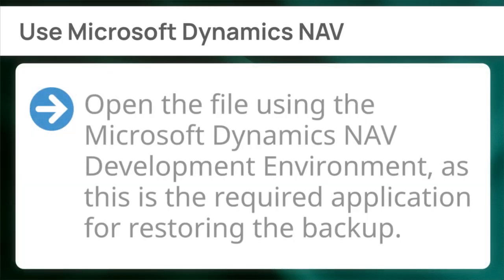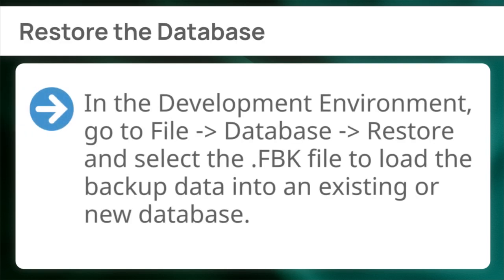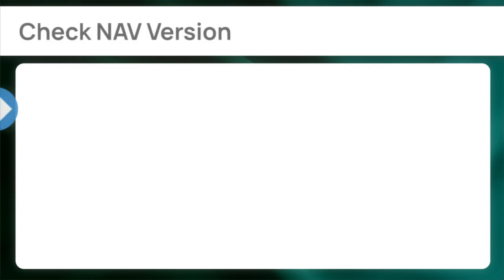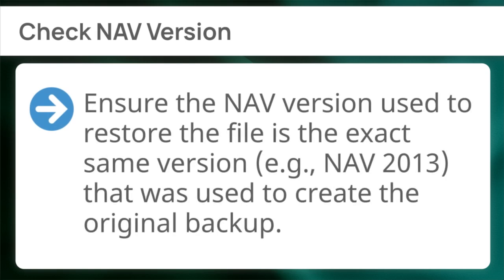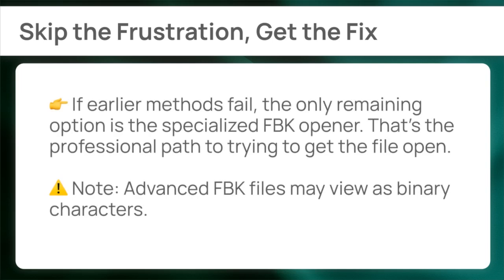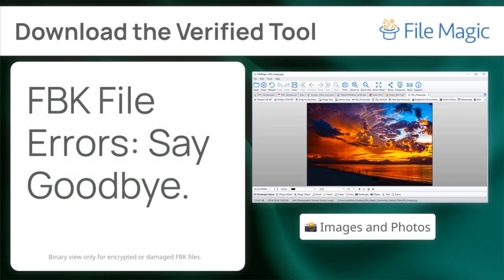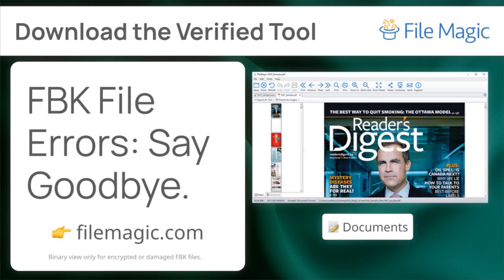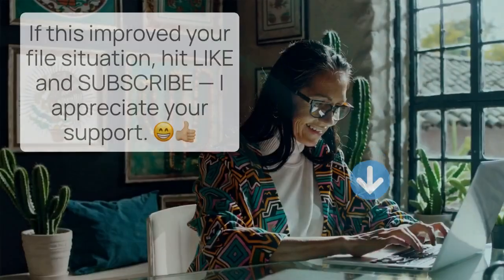Opening FBK Files (Microsoft Dynamics NAV)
Your Microsoft Dynamics NAV Backup File format won’t open? This video will help. In just a few minutes, I’ll show you how to open, preview, and fix FBK files on Windows — including those your PC refuses to recognize.

The FBK file is a proprietary database backup file used by Microsoft Dynamics NAV (Navision). It functions as a complete, sequential copy of the ERP system's database structure, tables, and records, used exclusively for data restoration and disaster recovery.

File Viewer (Universal): If nothing else works, File Magic can automatically detect the right program for your FBK file.

▶ The FBK Solution:

- Find out what type of data the FBK file holds
- Eliminate Windows errors that prevent FBK file access
- Fix FBK file association errors in Windows
- See where the FBK file format came from
- See which programs can open this FBK file type
- How to Check NAV Version
- How to Use Microsoft Dynamics NAV
- How to Restore the Database

Timestamps:

00:00 - Introduction
00:20 - What Does FBK Mean?
00:49 - Who Designed FBK?
01:04 - Apps that Open FBK
01:23 - How to Access FBK
01:53 - FBK File Errors
02:28 - Open with a Universal Viewer